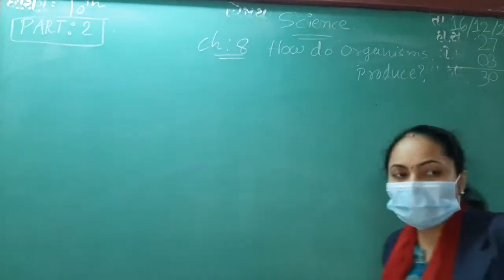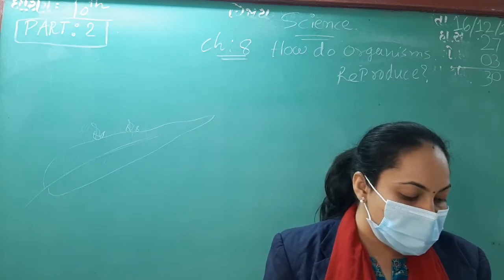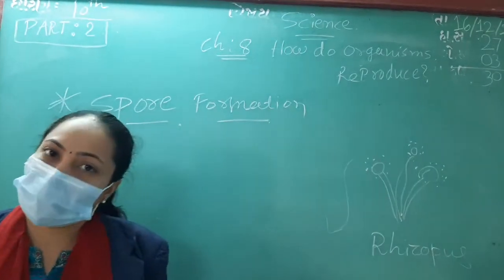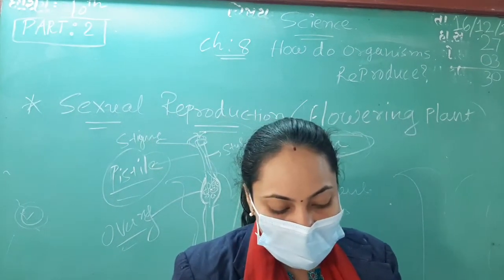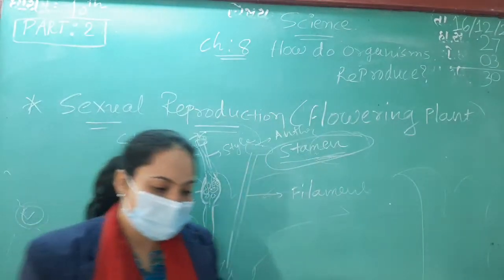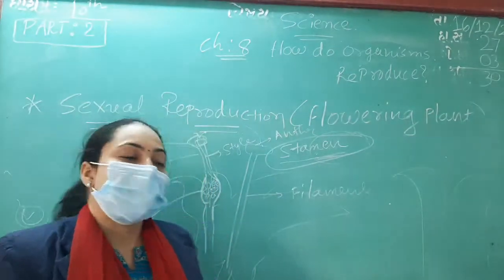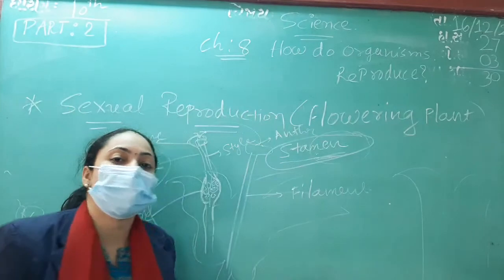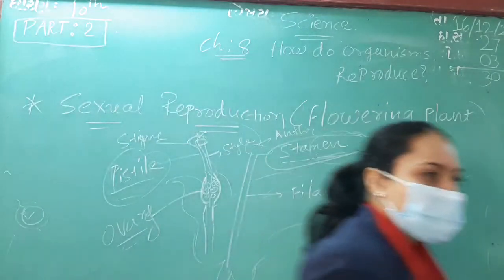ENG MED STD 10 SUB SCI CH 8 P 2